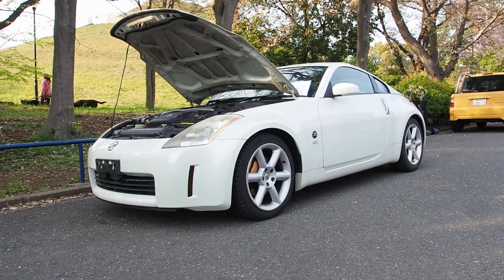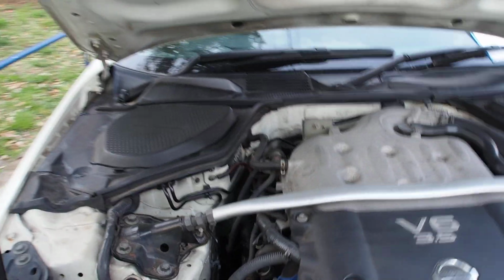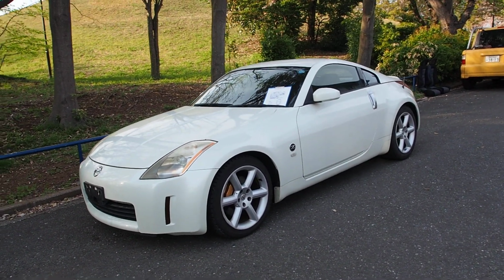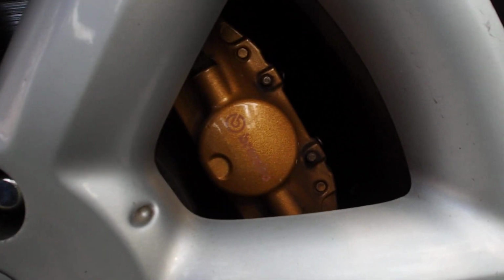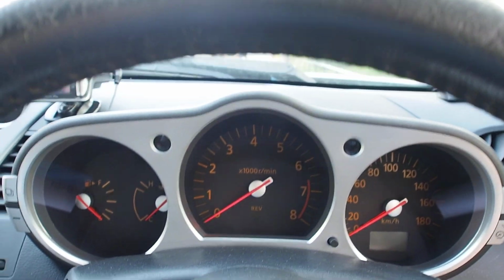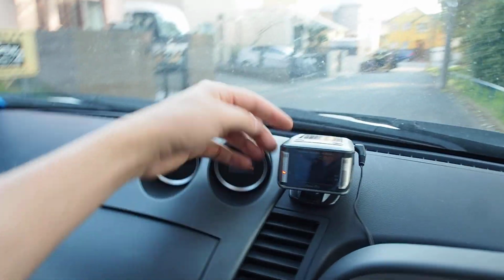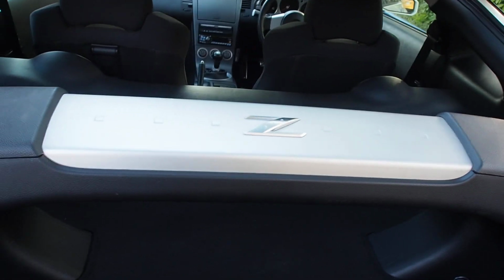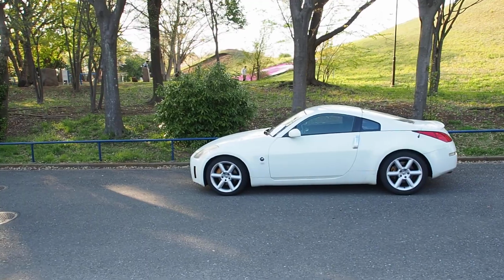2003 Nissan Fairlady Z Version S (Canada Import) Japan Auction Purchase Review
Nissan Fairlady 350Z Purchased and Exported from Japan

***Extra Channels***

Derek Weldon